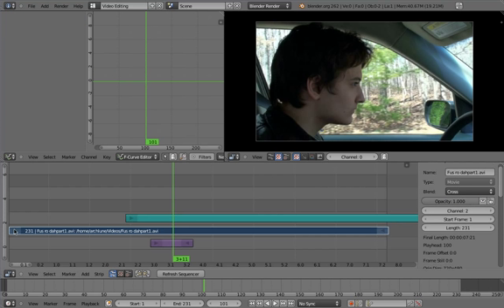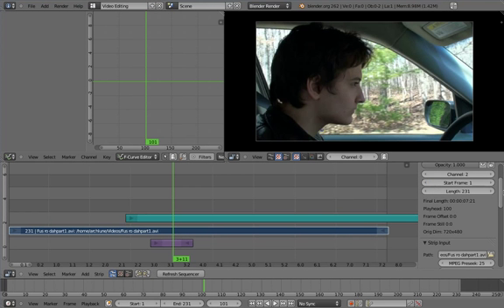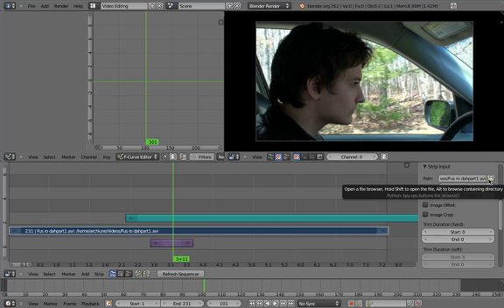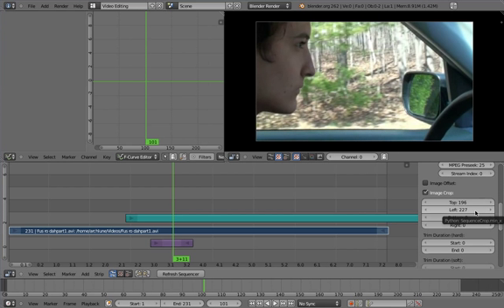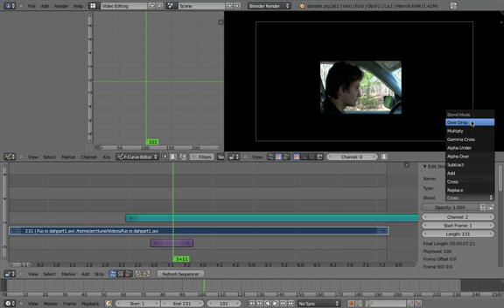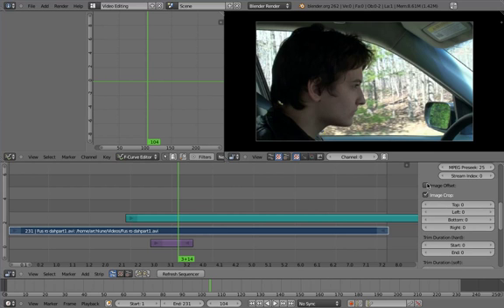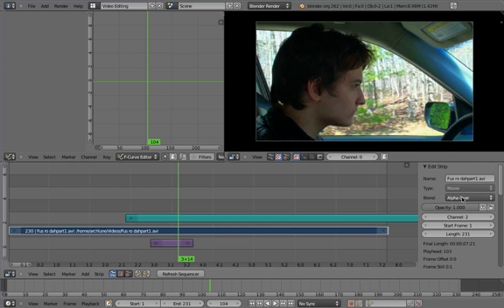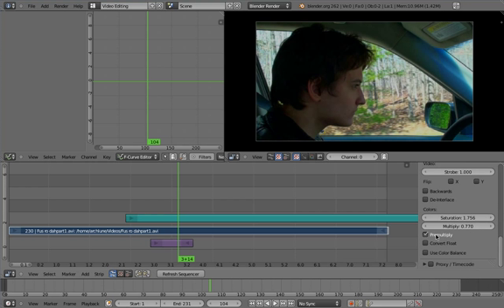Blender Video Editor Tutorial: Already Visible Options.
Month late... Sorry! :'(

*school comes first, as always*

I begin talking about Blender's video editor by showing you some things that already come out-of-the-box/soon-as-you-load-in-the-video.